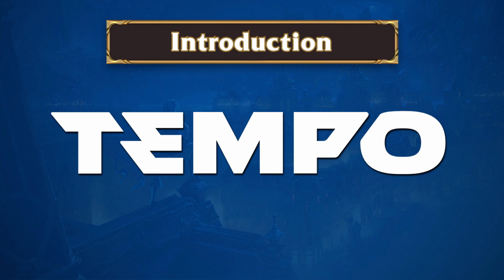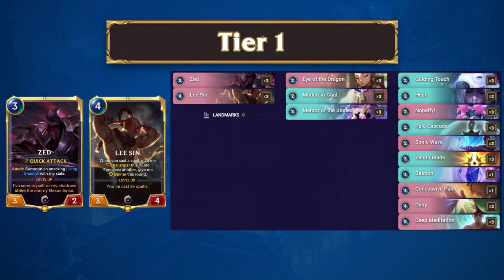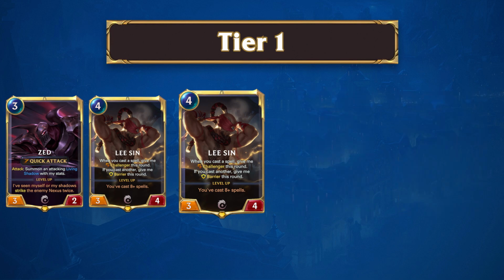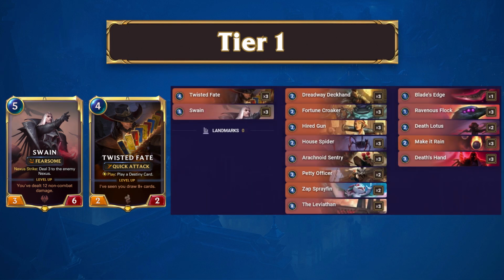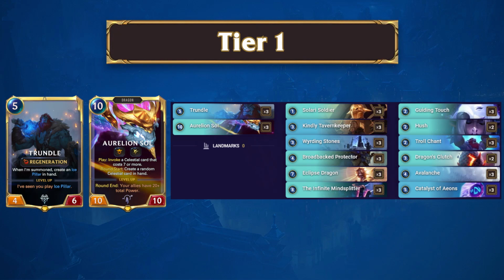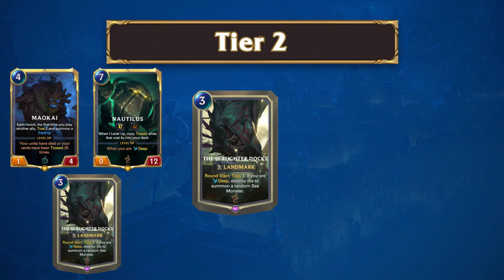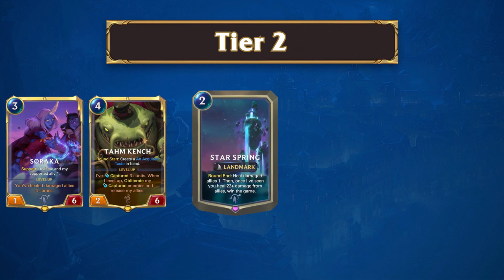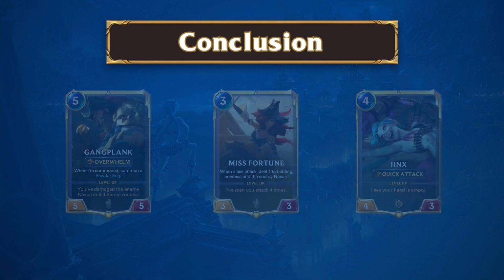A Monumental Shift! | Tempo Strategy Legends of Runeterra Meta Snapshot [Monuments of Power]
The latest Legends of Runeterra expansion is live, and new cards have shaken up the meta! Will these changes have lasting effects on the format, or are they more temporary? Join us for this Meta Snapshot Breakdown as we take an in-depth look at the LOR Meta!

Founded by Andrey Yanyuk (“reynad”) out of his own pocket, the roster now stands among the most decorated of teams in esports and features some of the best competitors and broadcast personalities in Hearthstone, the FGC, MTG, Shadowverse, Rainbow Six Siege, PUBG, Summoners War, Brawl Stars, Call of Duty: Mobile, and FIFA.